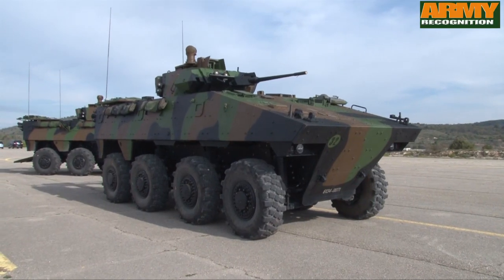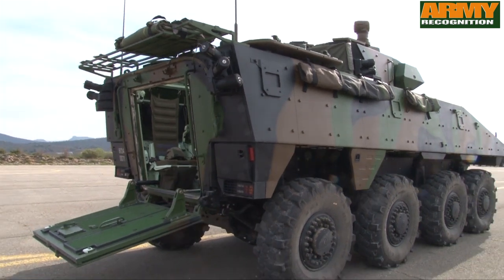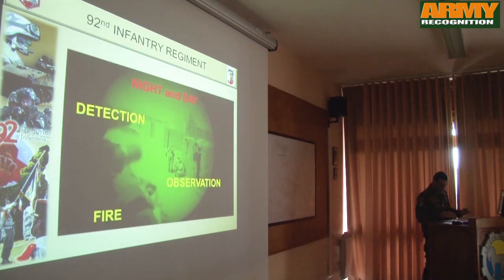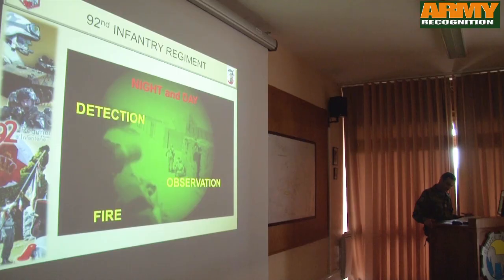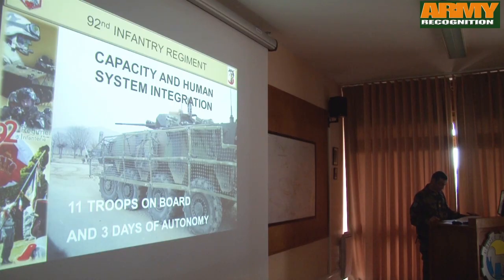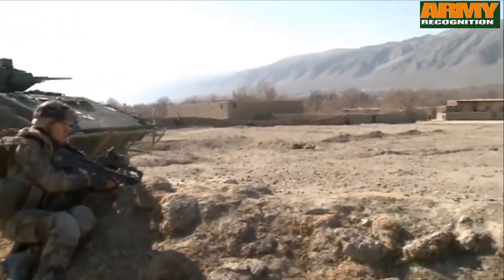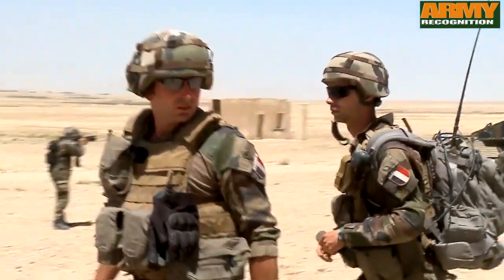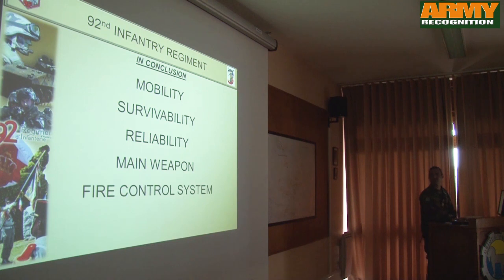VBCI 8x8 armoured infantry fighting vehicle combat proven by French Army experience Afghanistan Mali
At Eurosatory 2014, the French Defense Company Nexter Systems will showcase many of its combat proven military vehicles range as the VBCI 8x8 armoured infantry fighting vehicle and the CAESAR 155mm wheeled self-propelled howitzer. VBCI and CAESAR howitzer was used for the first time in combat during the deployment of the French Army in Afghanistan. Recently, the vehicles were also deployed by the French Army for the military operation "Serval" in Mali.